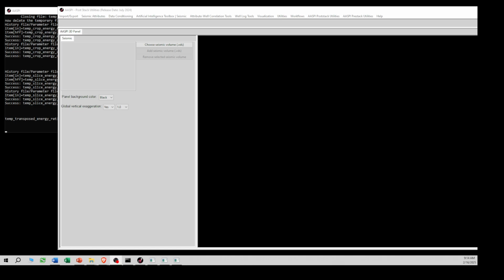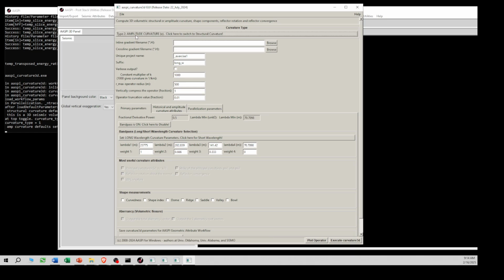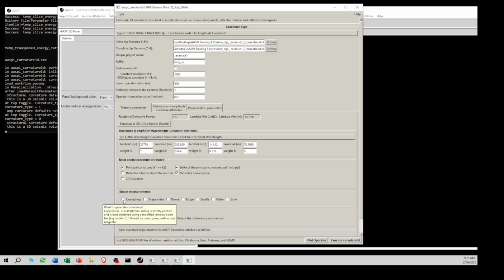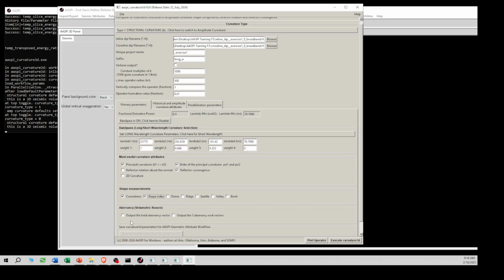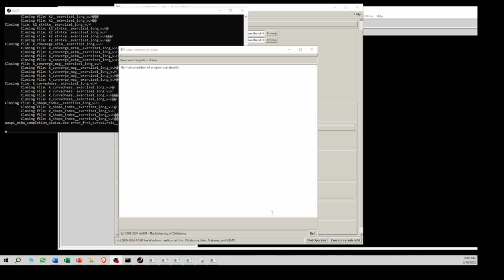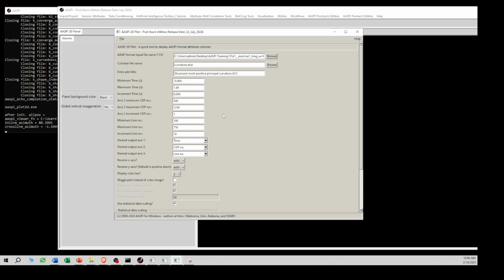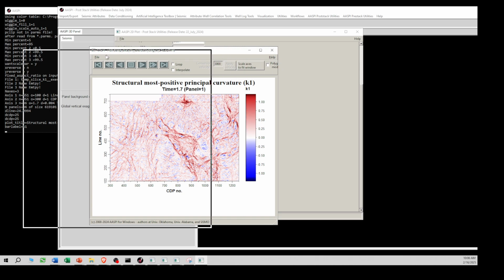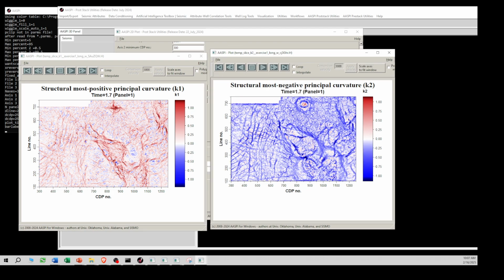2e- Calculating Curvature and Aberrancy in AASPI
A short overview to show how to calculate and run the curvature and aberrancy attributes in the AASPI software for seismic attribute calculations.